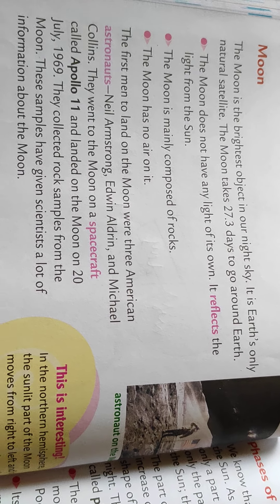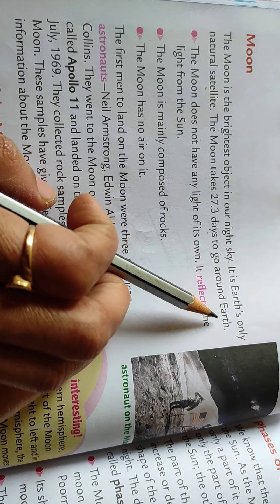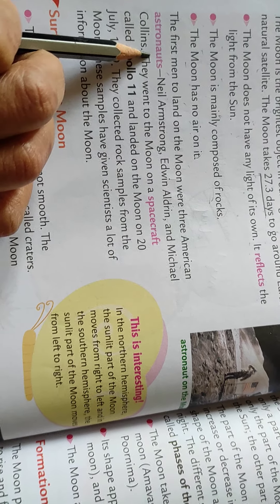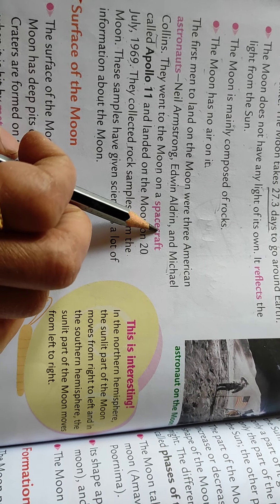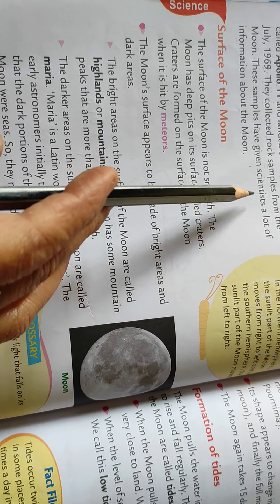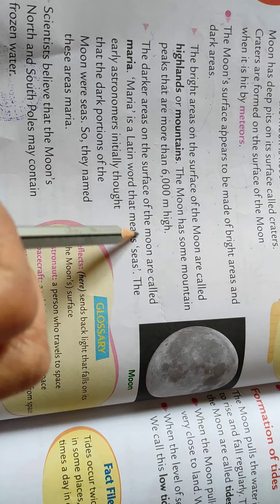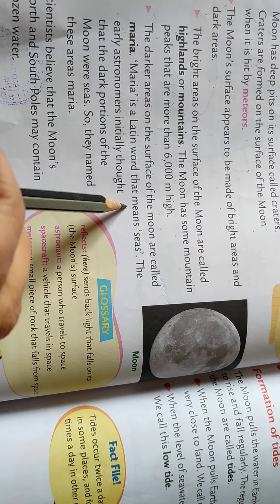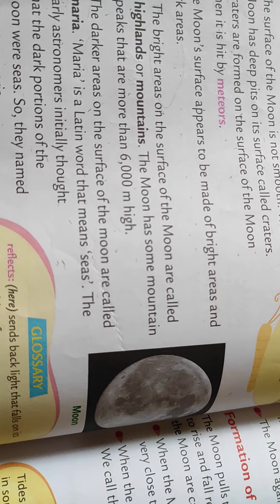Grade 4 Science chapter no 7 Our Earth and the Moon video 2